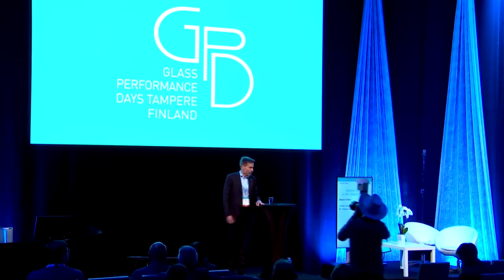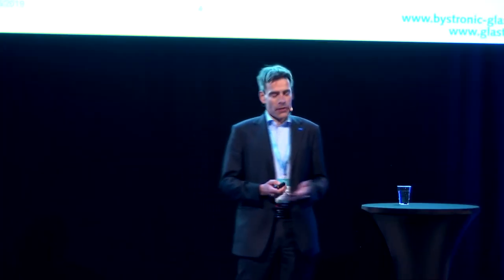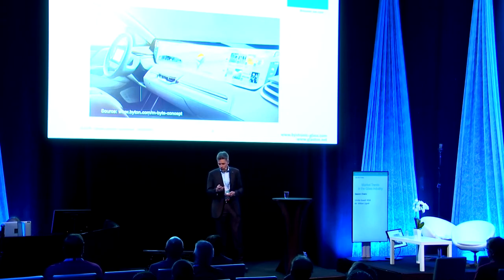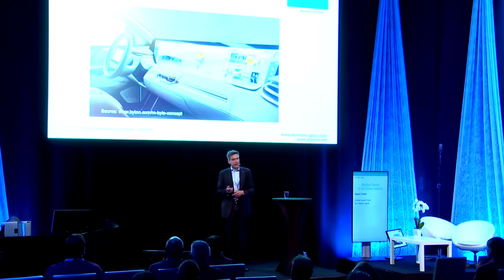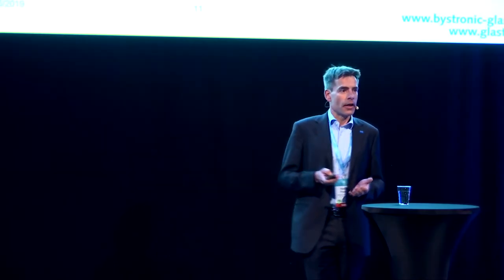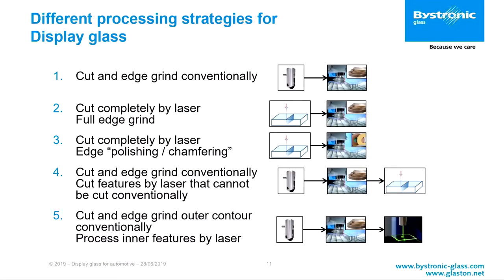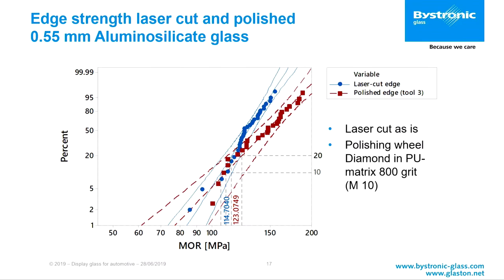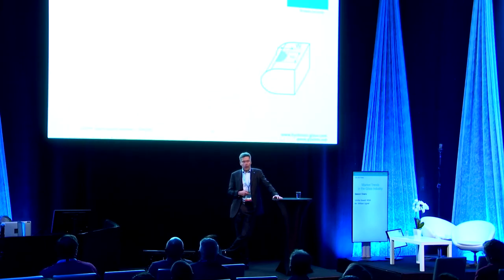Robert Prange | High Efficient Processing of Display Glass for Automotive Applications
Session: Market Trends in the Glass Industry
High efficient processing of display glass for automotive applications

Thin glass with thicknesses between 0.5 and 1.1 mm is being used more and more in automotive applications. While thin glass is gaining interest in exterior glazing of cars for some time, the main driver today are displays in the interior of the car. Automotive displays require unique features of the display glass that result in special processing challenges, like complex shapes, holes and other special features. There is no “one-size-fits-all” processing strategy for thin glass used in automotive displays as different processing technologies (e.g. conventional cutting, grinding, laser processing) each have specific advantages and disadvantages. Depending on the application and the shape of the part, the different processing strategies need to be combined in an optimal way to achieve a high efficiency. The advantages and disadvantages of different processing strategies will be discussed and use-cases for thin glass processing with optimized process layouts will be presented.